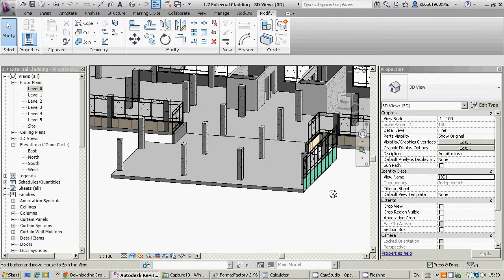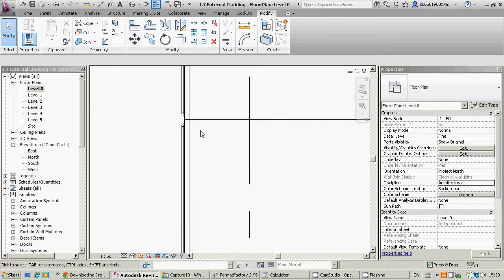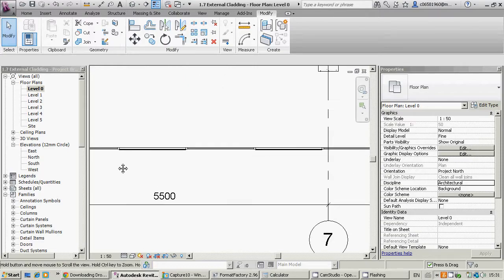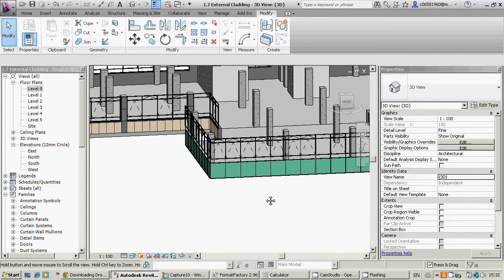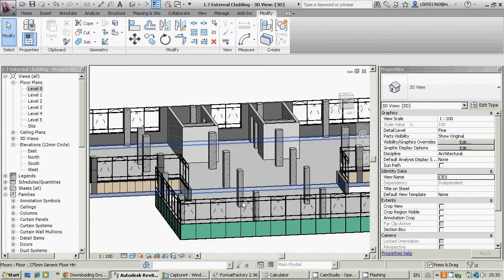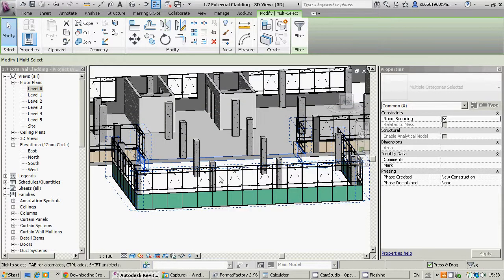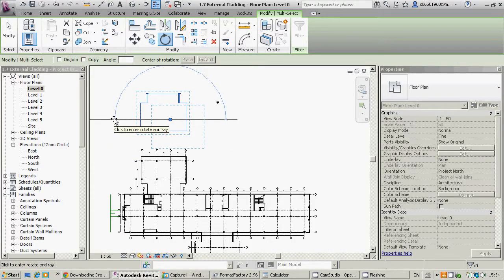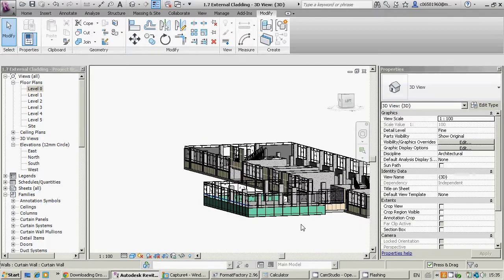2 3 Copying Annex Curtain Walls